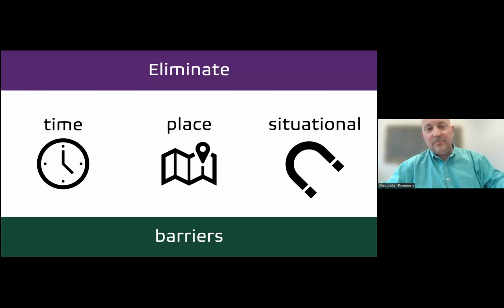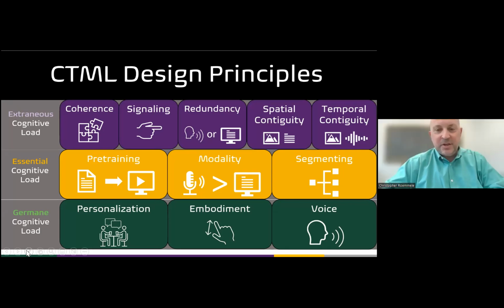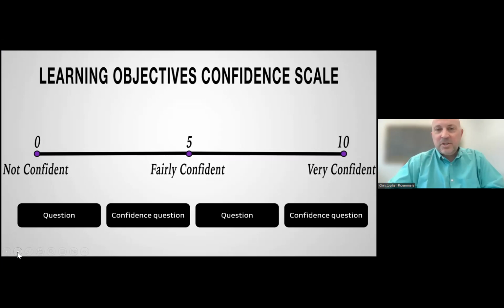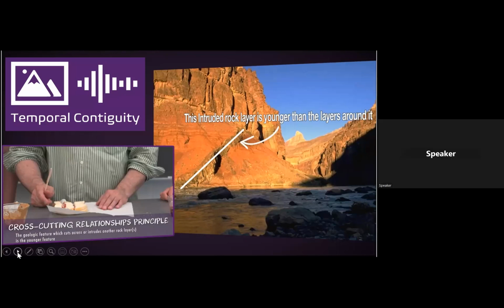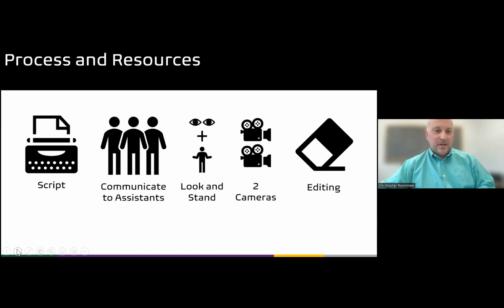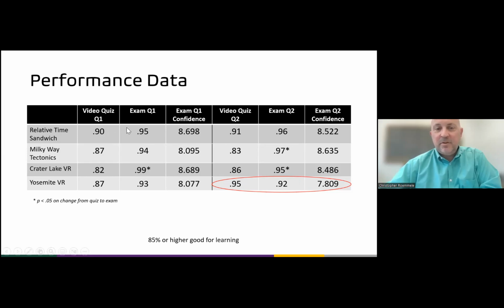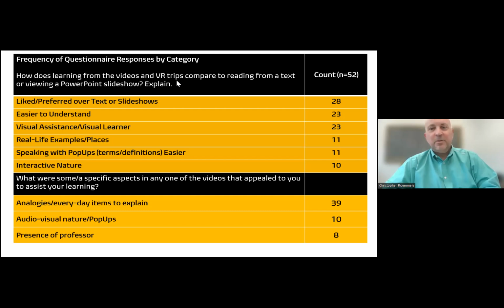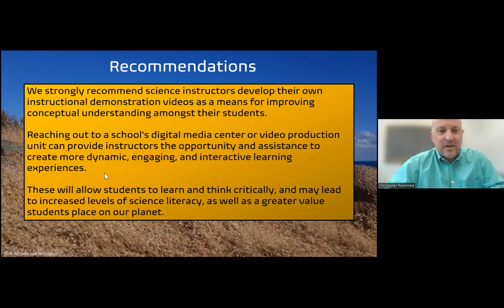Christopher Roemmele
Creating and Utilizing Virtual Reality and Video Demonstrations to Support Student Learning and Understanding of Geoscience